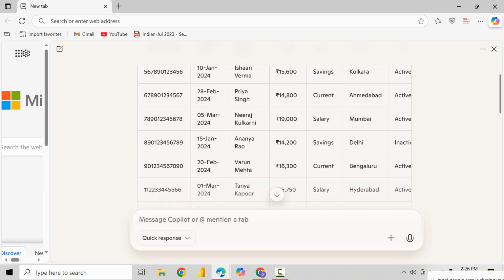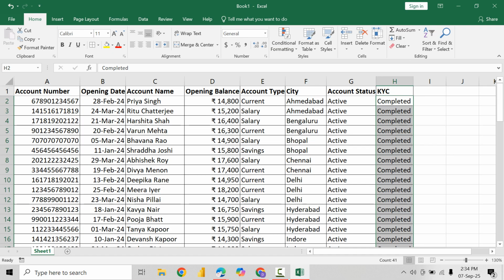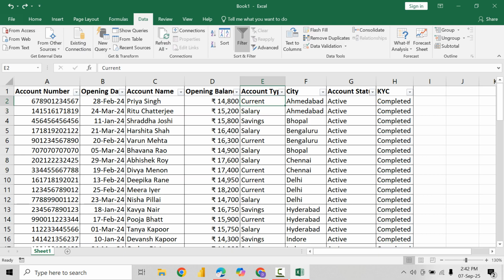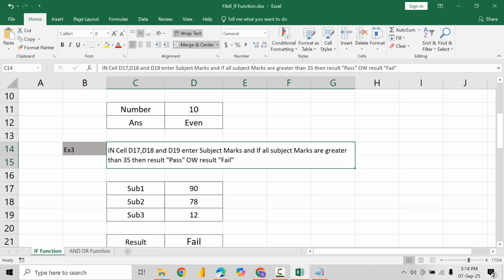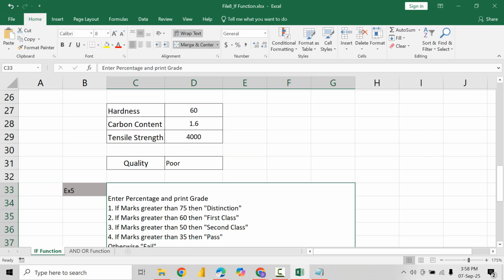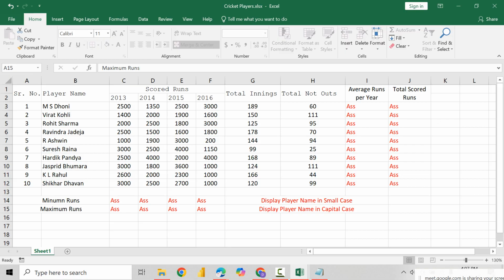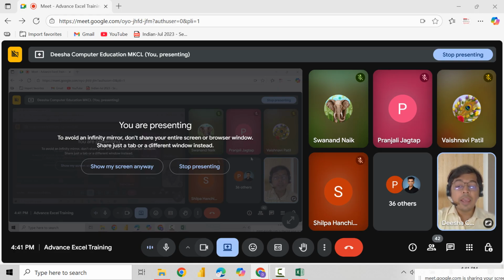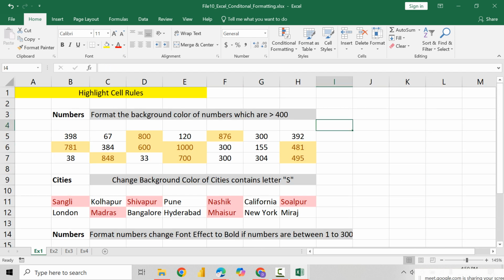Part3 | Data Visualization